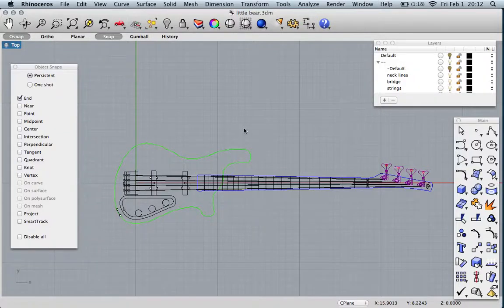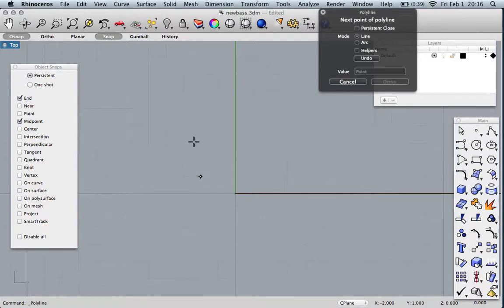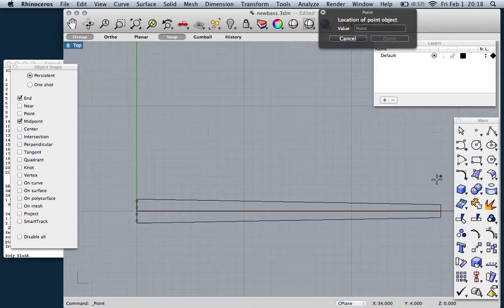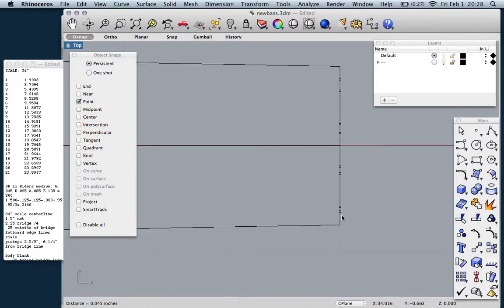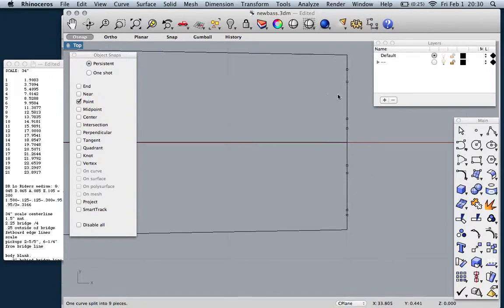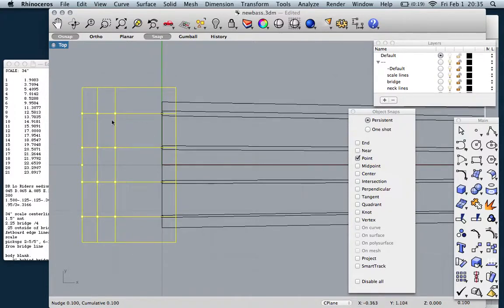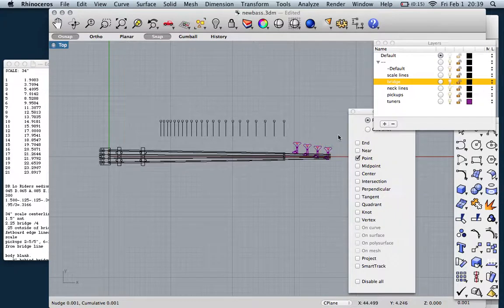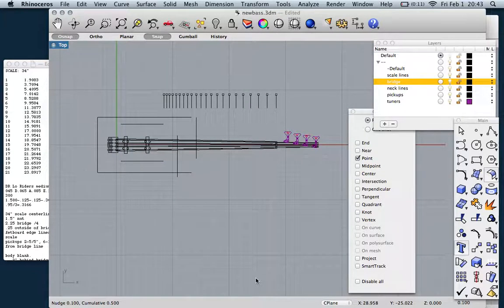CAD and CAM for luthiery no.1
First in a series on CAD and CAM for luthiery. In this video we set up a Rhino file and establish some critical dimensions for a bass guitar.